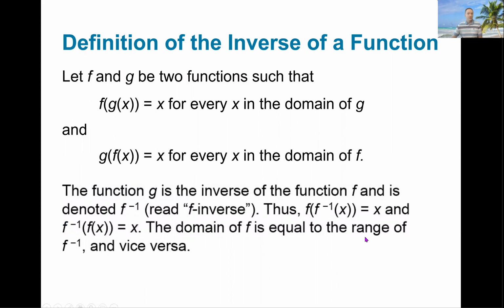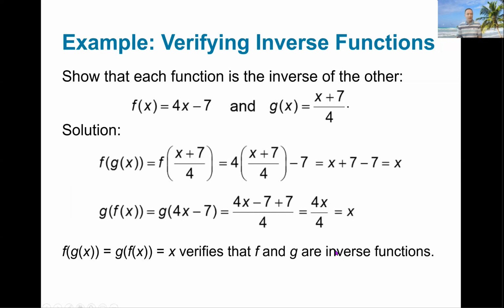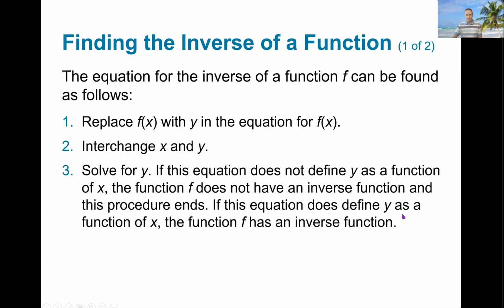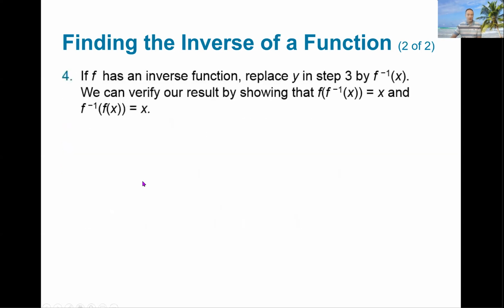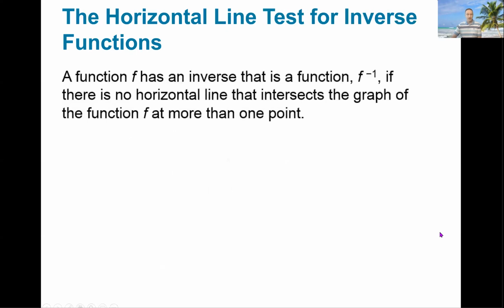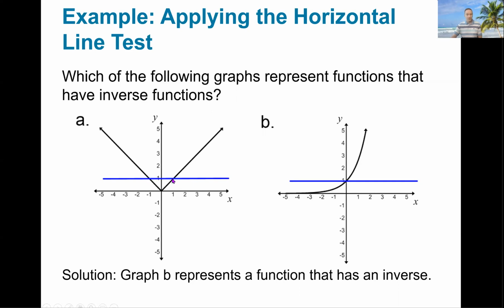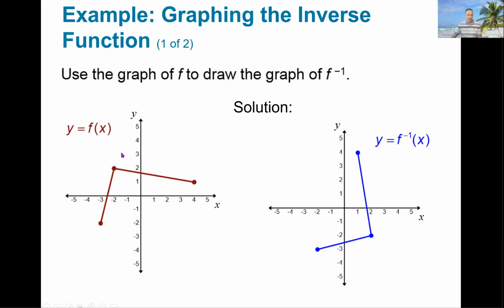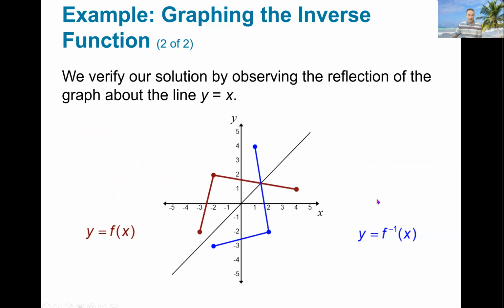PreCalculus Class Lecture Video 1.8